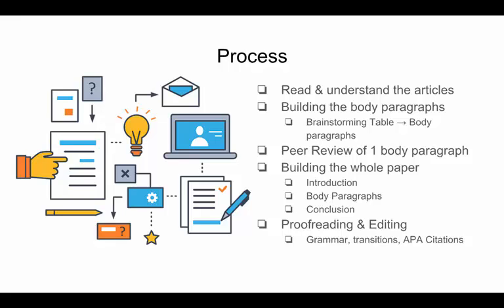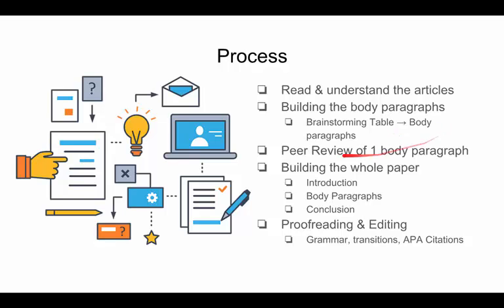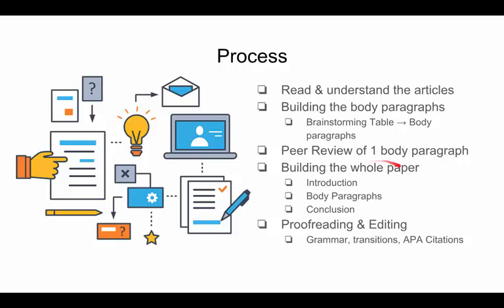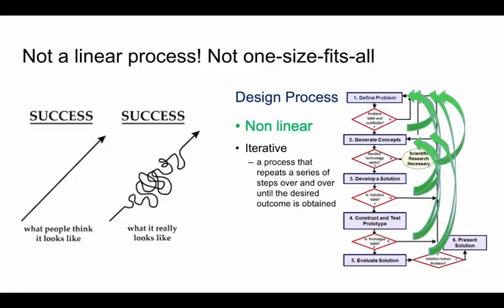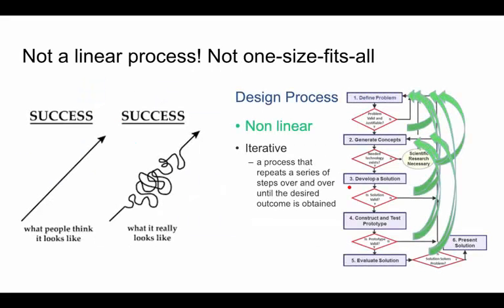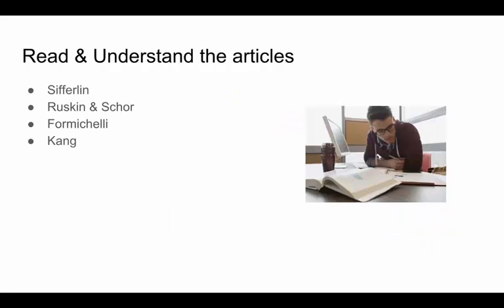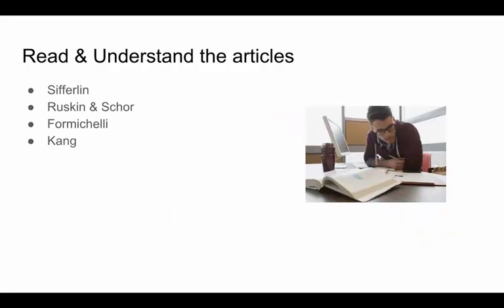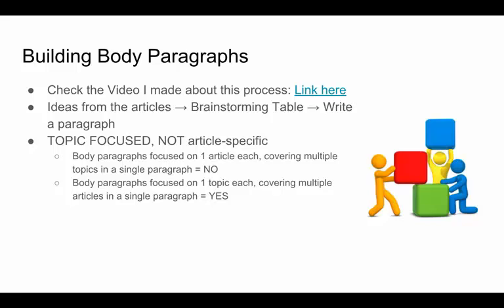Writing Paper 1, Part 2: Writing Process and the first 2 steps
This video gives recommended steps for the writing process, as supported by activities done in class, homework, and the sequence of coursework.
Then there is a discussion about the first 2 recommended steps:
(1) Reading and Understanding the Articles
(2) Building Body Paragraphs

This video references filling out a brainstorming sheet, and also references writing a body paragraph. Both of these steps have videos demonstrating and explaining the process.